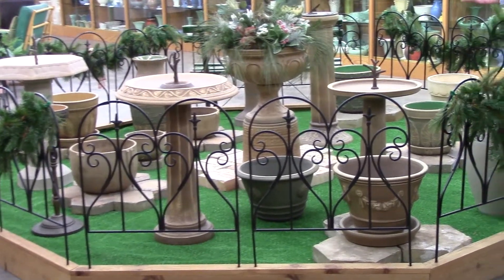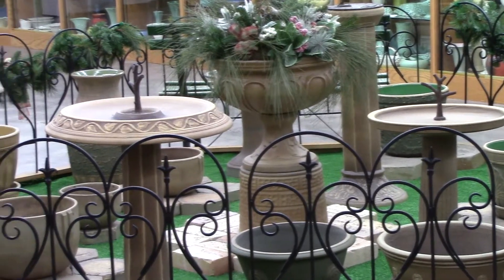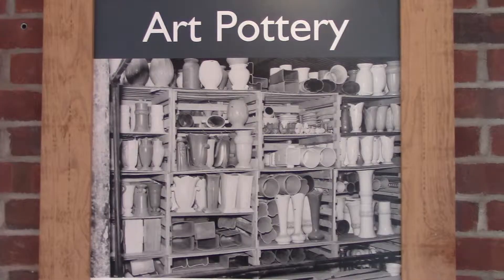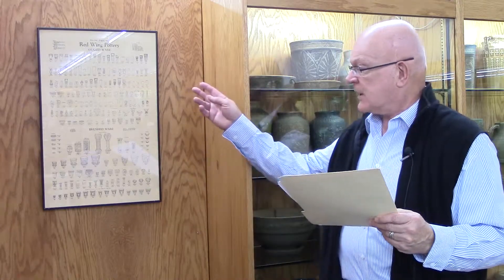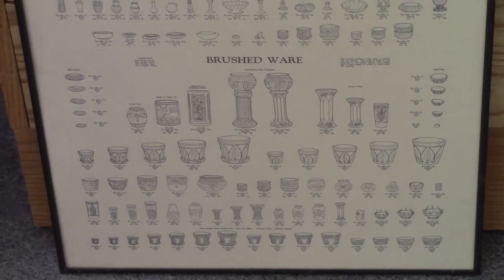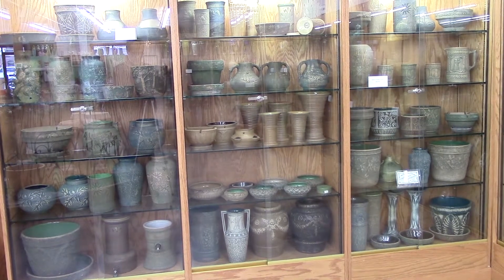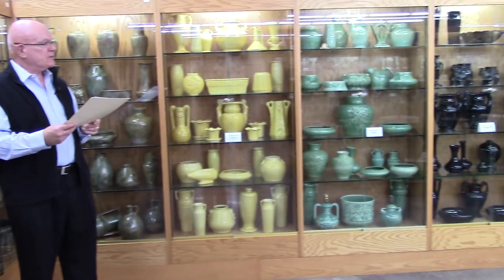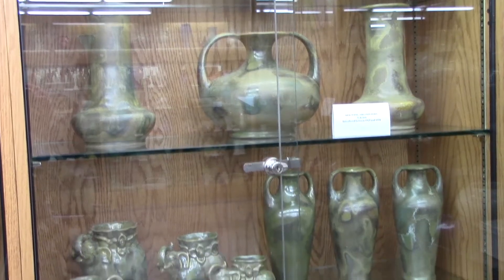Art Pottery 2 (Glazeware) presented by Pottery Museum of Red Wing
Ron Linde hosts Art Pottery 2 with an intro to Glazeware and 1920's  Red Wing Art Pottery.